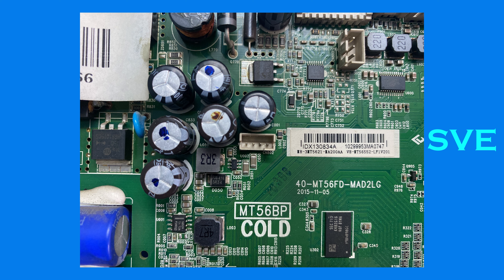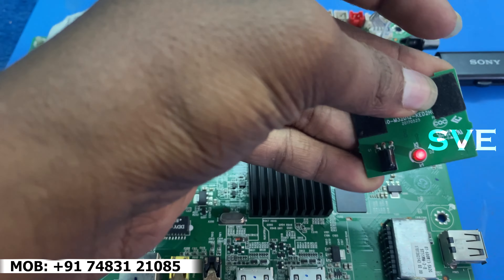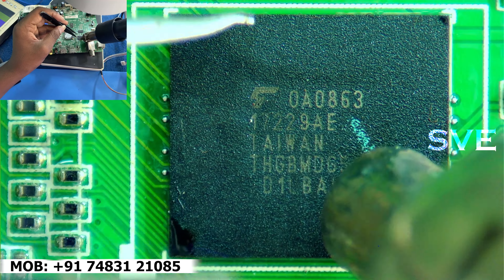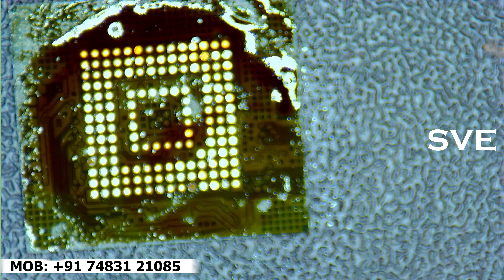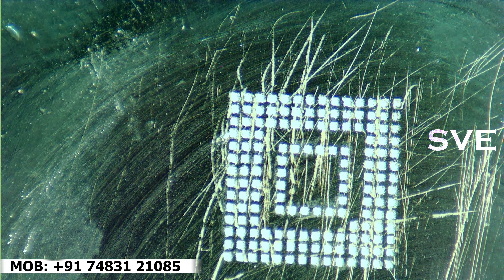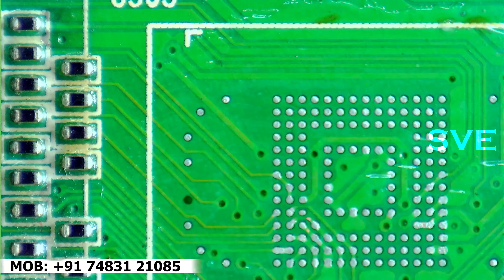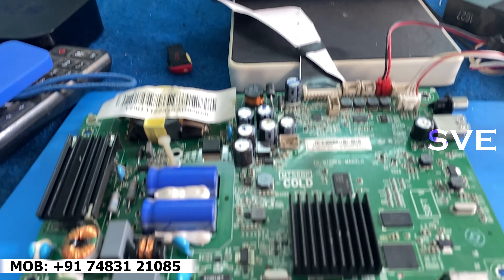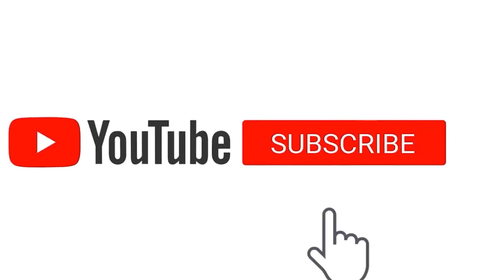Intex Smart TV Restart | 40-MT56FD-MAD2LG | EMMC Software | English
Hi friends,

you can watch this video in 4 languages click below link to watch in other languages

you can watch my channel in 4 languages